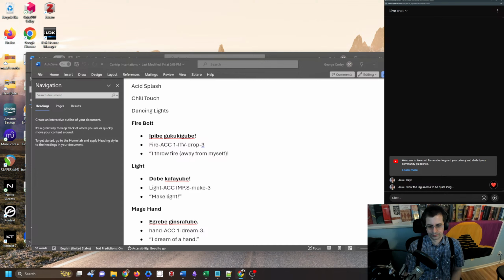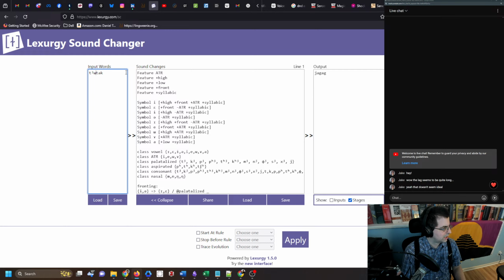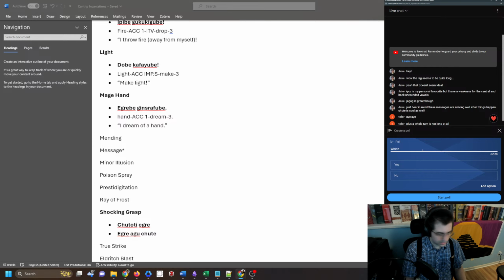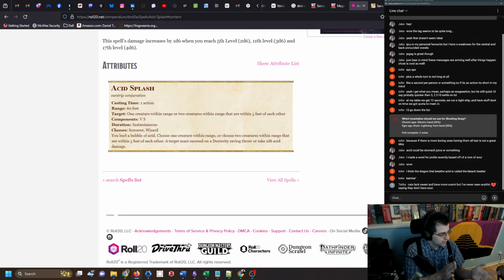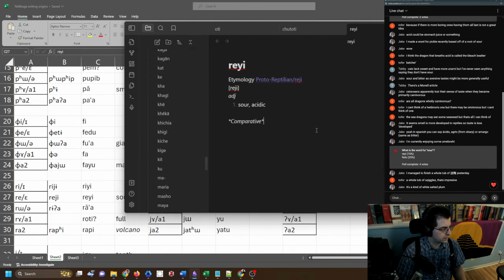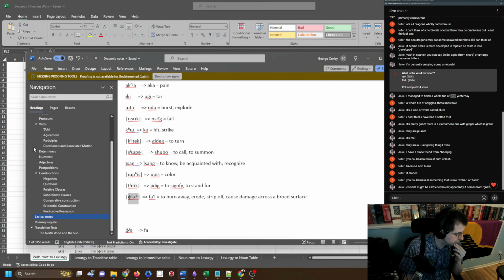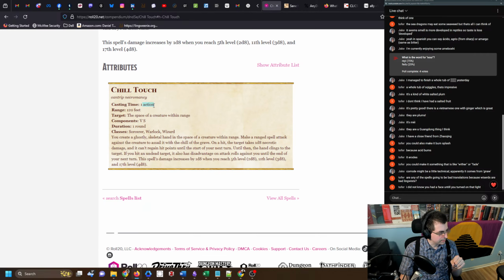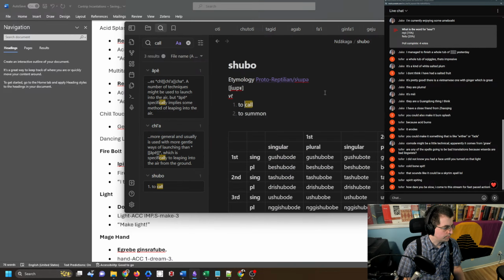Tongues and Runes S1E27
Continuing work on the incantations for Wizard cantrips!